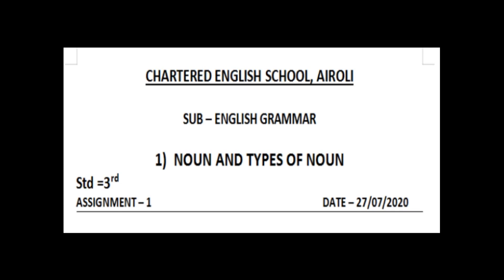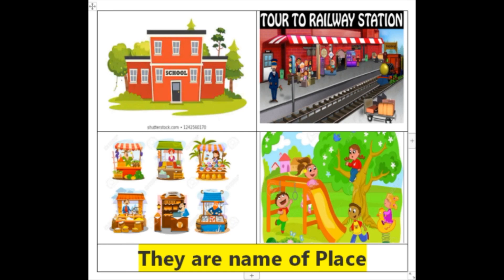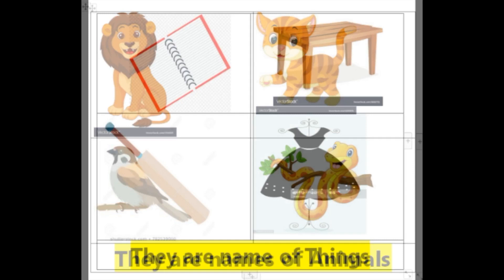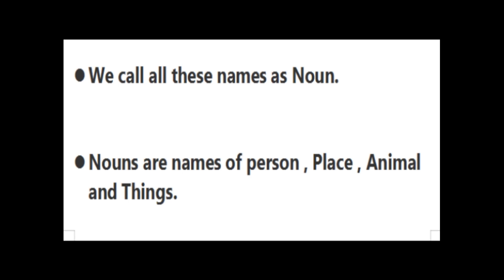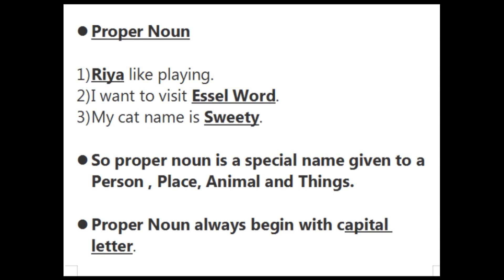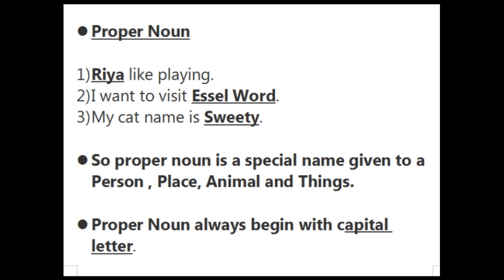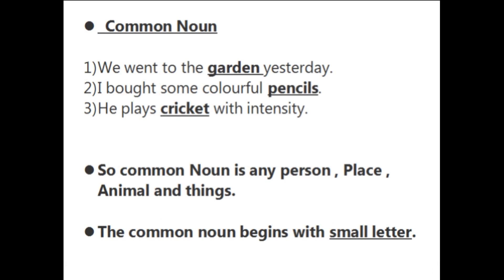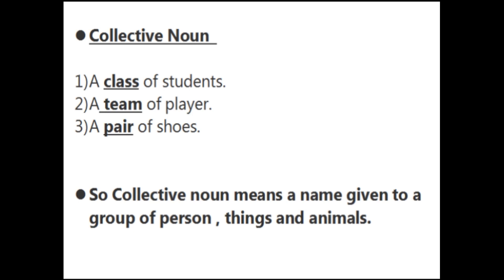Std 3 English Grammar - Lesson 1 Noun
This video regarding Std 3rd, Sub. English Grammar Lesson No. 1 Noun explanation.